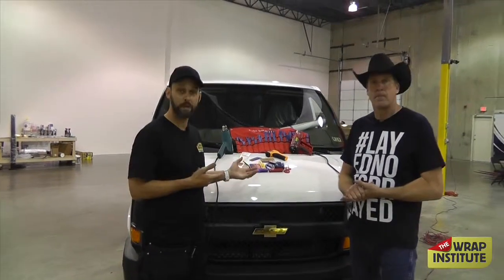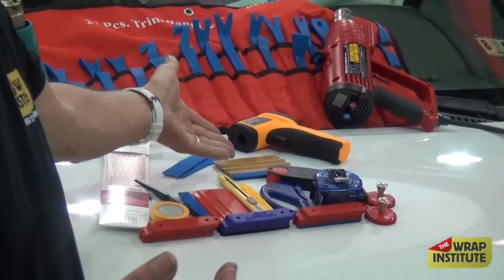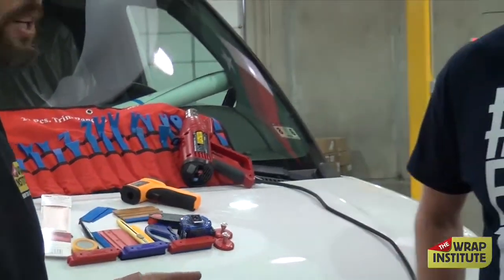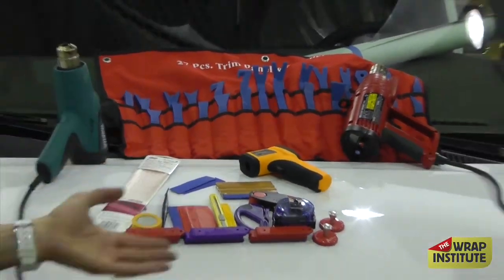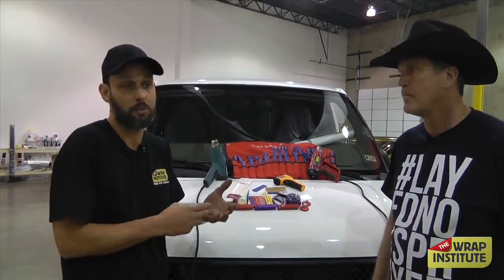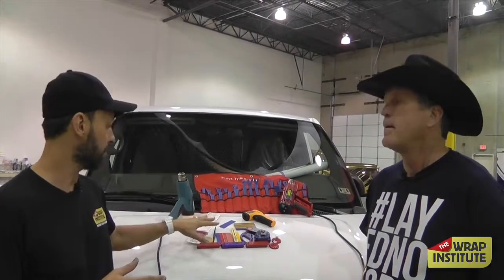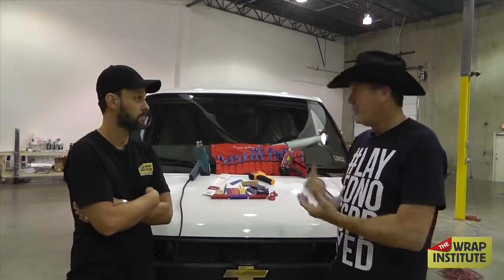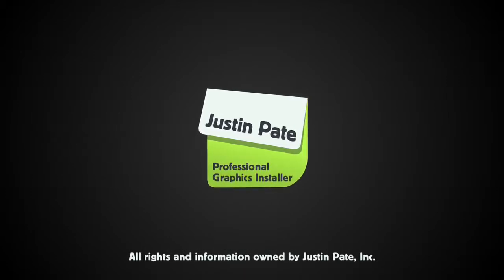Interview with Frank Fellers - Tools for Commercial wraps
Discussion about the tools you will need for doing commercial wraps.